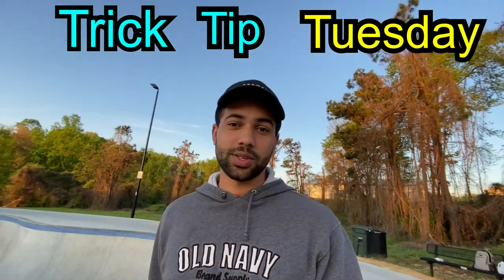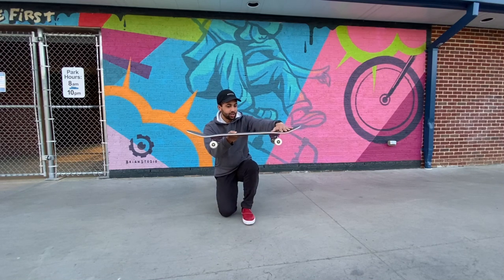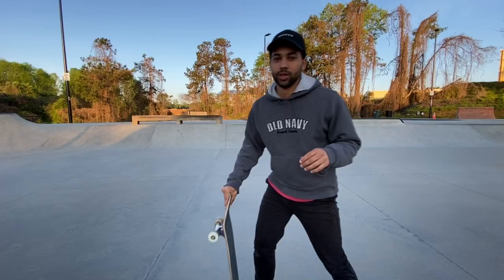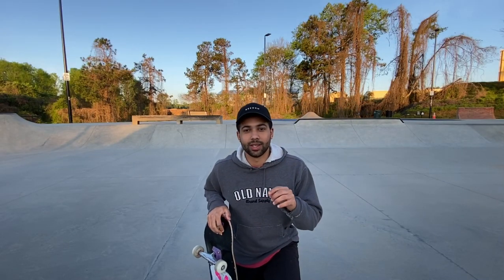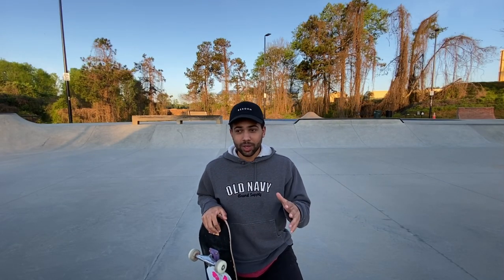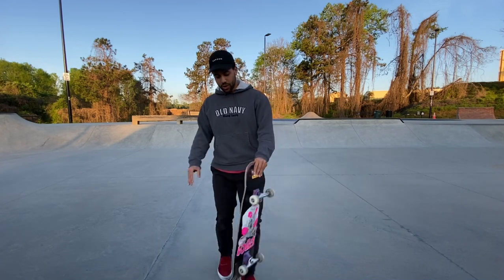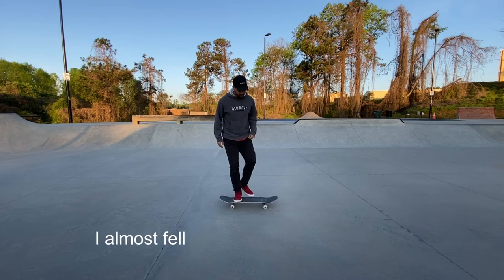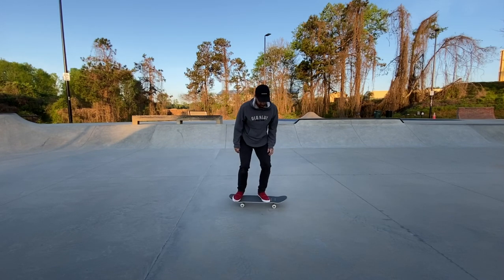How To Ollie! Trick Tip Tuesday! | Episode 1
Welcome to the new series on the channel! Every Tuesday I will post a trick trip tutorial combining my knowledge of teaching and skateboarding.